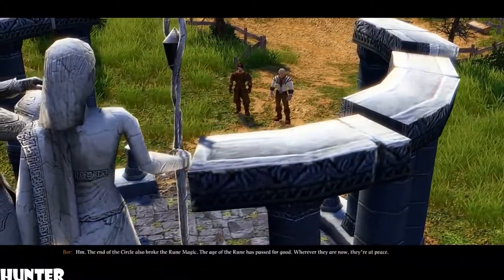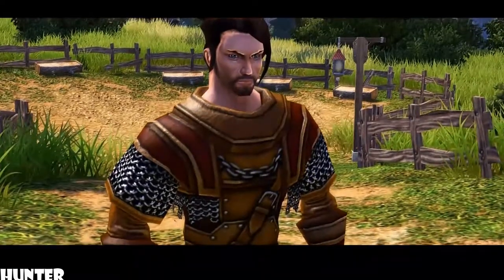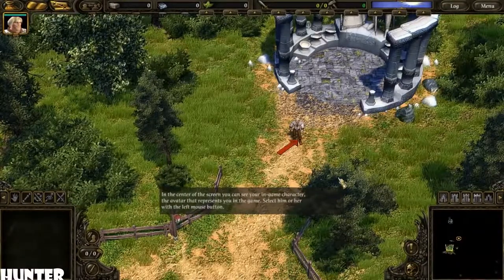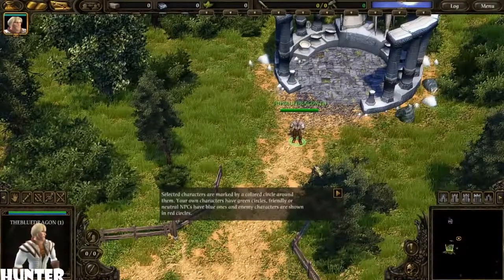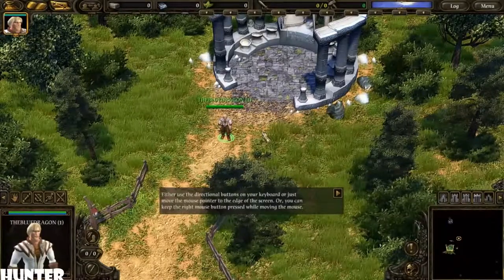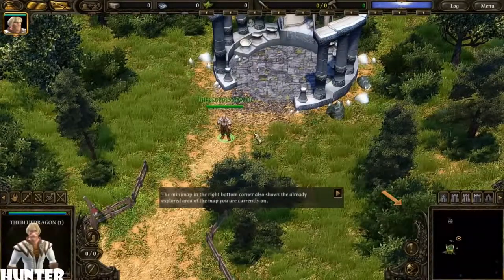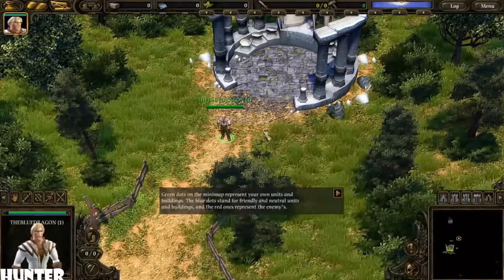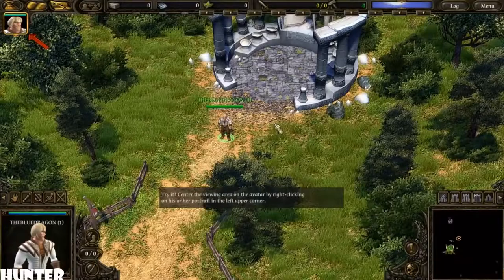SpellForce 2 Anniversary Edition Gameplay RX 580 (1080p60FPS)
Europeans already know this is the best of the best; take the plunge and see why this is the most successful series overseas. I guarantee you won't be disappointed.”